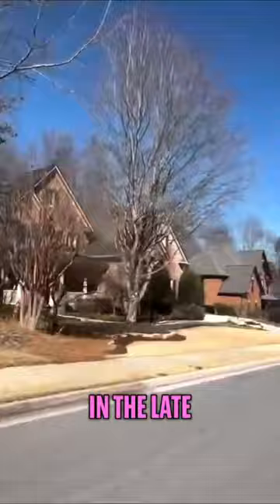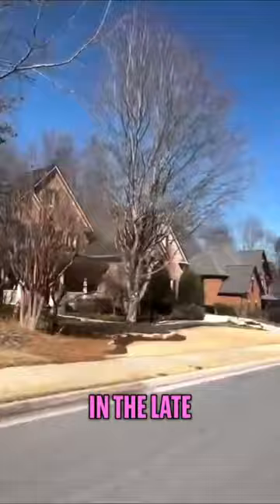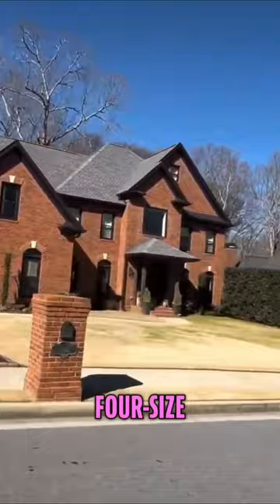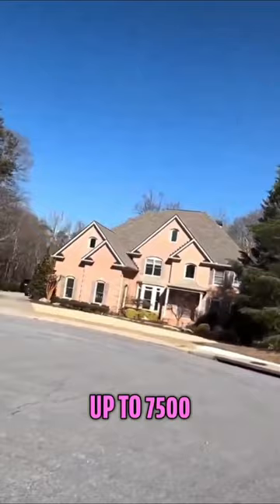Discover The Fantastic Glen Abbey Community In Alpharetta, Georgia.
Glen Abbey is a swim/tennis community with resort-like amenities designed by Jim Cowart, located in the 30022 zip code of Alpharetta, Georgia.
Amenities in Glen Abbey include: Swim team, kiddie pool, splash pad, basketball courts, 11 tennis courts with on-site tennis professionals, pickelball courts, an Old English-style clubhouse greets guests with a cozy fireplace, full kitchen and ample space for social gatherings and neighborhood meetings. An on-site workout room is also available. A basketball court, walking trail, and two children's playgrounds round out the amenities. It is also an easy bike ride to the Big Creek Greenway.
Glen Abbey is just minutes from shopping and dining and has easy access to GA 400 from Haynes Bridge (exit 9) and Old Milton Parkway (exit 10).

🤔Thinking of Moving to North Atlanta Georgia?
Keller Williams North Atlanta
If you want to know everything about eating, sleeping, working, playing, the good, and the bad of living in North Atlanta Georgia then subscribe▶ and tap the bell🛎 for notifications so you can be the first to know about the current market in North Atlanta Georgia.😁

We get calls and emails every day from people just like you, looking for help on making their move to North Atlanta Georgia and we absolutely love it.😍 Whether you are moving in 9 days or 90 days, give us a call ☎, shoot us a text📝, or send us an email📨 so we can help you make a smooth move to North Atlanta Georgia.
Livia Bica
Keller Williams / Realtor, North Atlanta